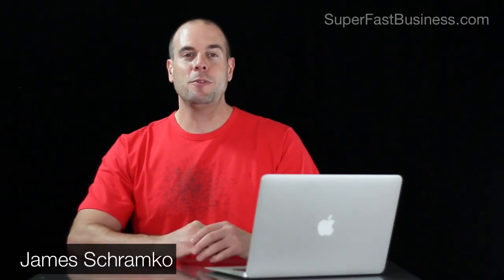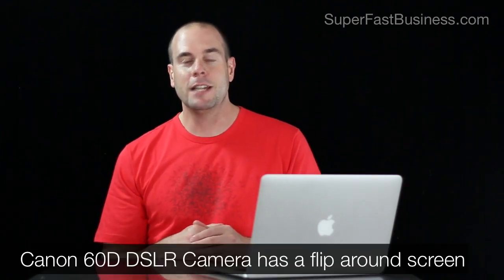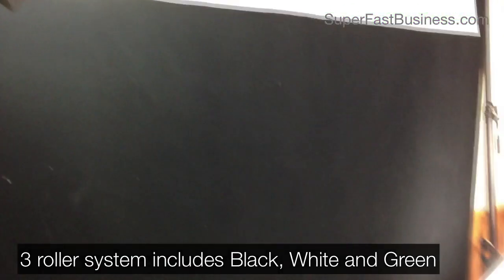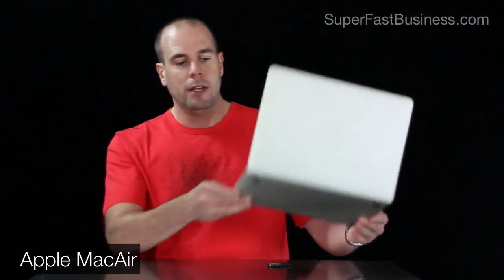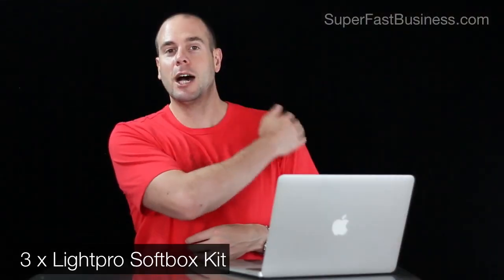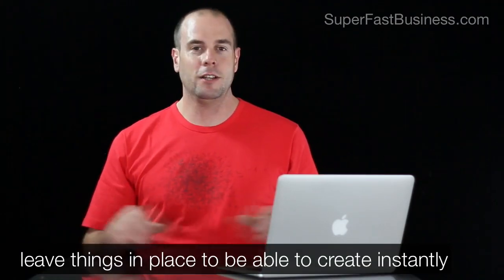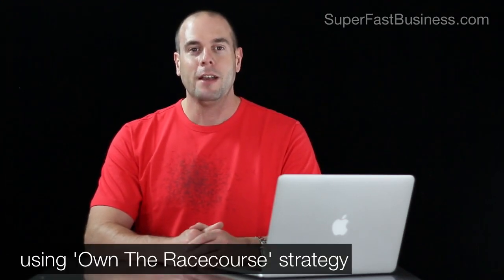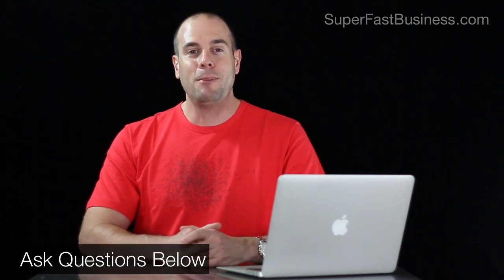Tips For Video Studio Setup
- James Schramko shows us his new studio setup for filming his videos and gives us a few pointers on how to produce a high quality business video that everyone will be pleased to watch.

In the tips:
00:10 - Tools used for recording a video
00:45 - What backdrops to use in video recording
01:19 - Recommended lighting positions
02:08 - Using Own The Racecourse strategy
02:22 - How to create quality content productions